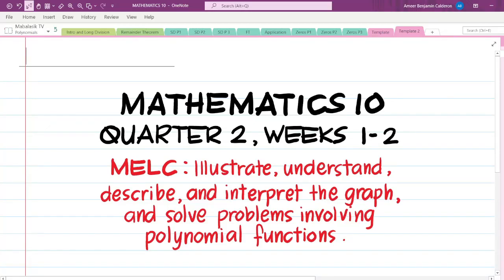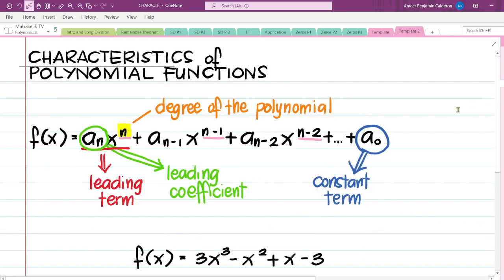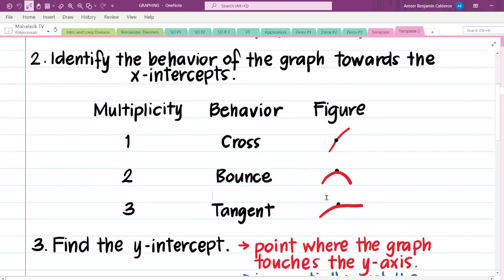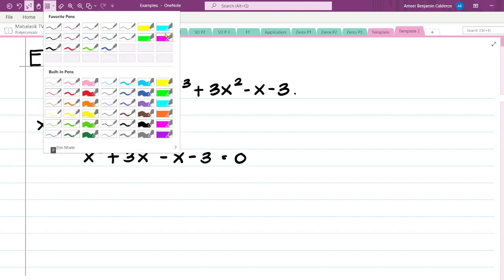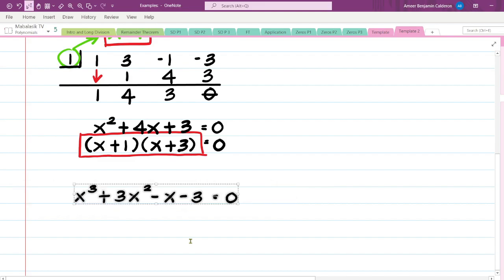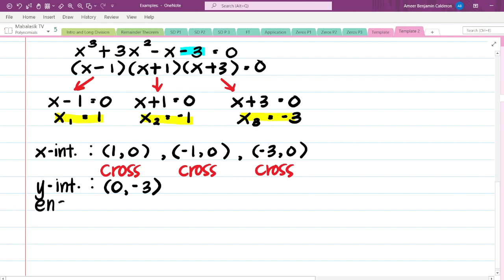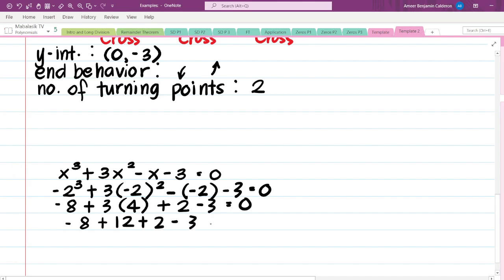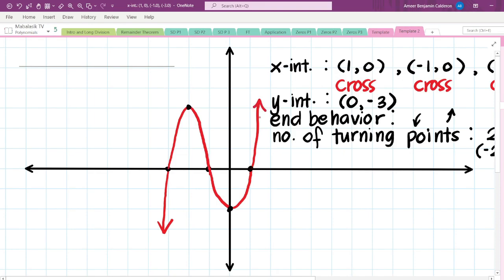Grade 10 - Illustrating and graphing polynomial functions | SirABC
Video lesson for Mathematics 10 Q2 Weeks 1-2 Lesson 1
MELCs: (1) Illustrate polynomial functions (2) Understand, describe, and interpret the graph of polynomial functions.

Monday: 8:00 - 9:00 AM
                9:00 - 10:00 AM
                1:00 - 2:00 PM
                3:00 - 4:00 PM
Tuesday: 9:00 - 10:00 AM
               12:00 - 1:00 PM
                 1:00 - 2:00 PM
Wednesday: 8:00 - 9:00 AM
                10:00 - 11:00 AM
Thursday: 12:00 - 1:00 PM

You are all free to join but please be respectful because I will of course prioritize the safety of my students. See you! ;)